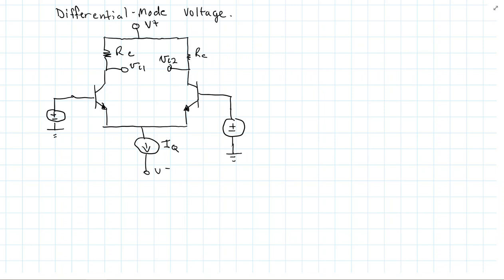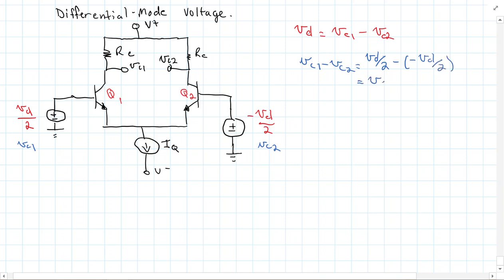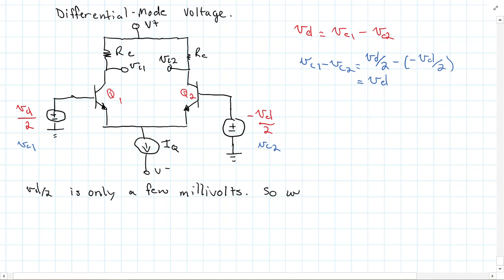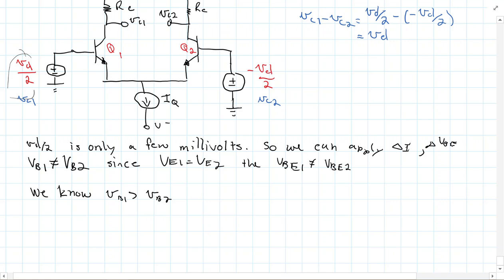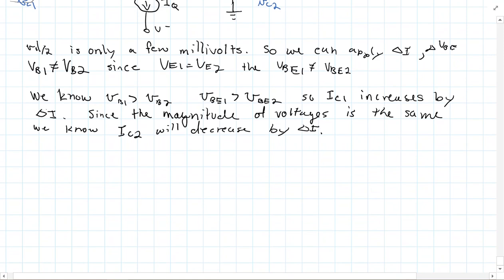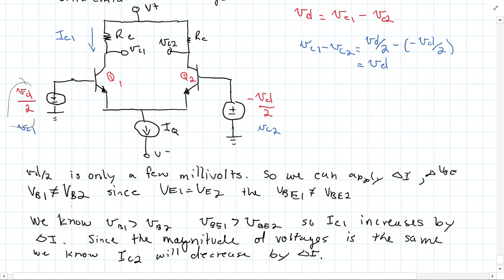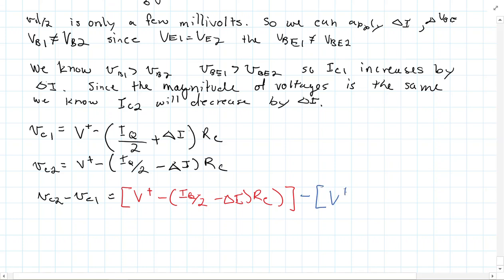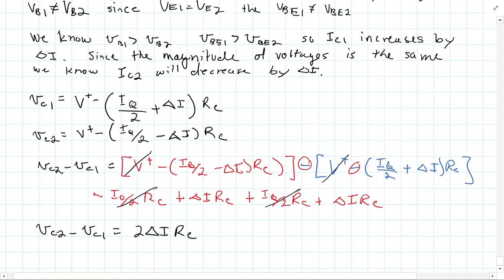EE3220 Lesson9 DiffAmpDMV